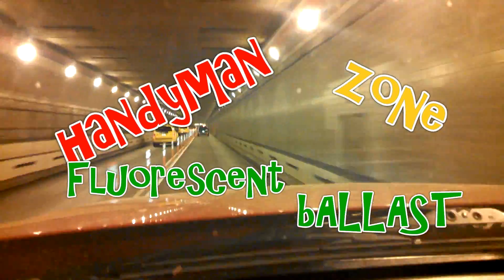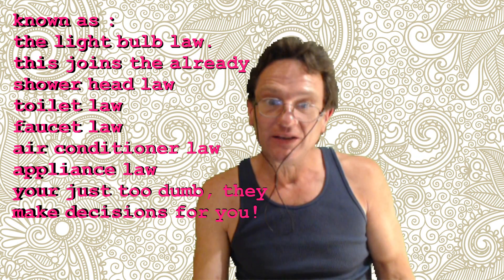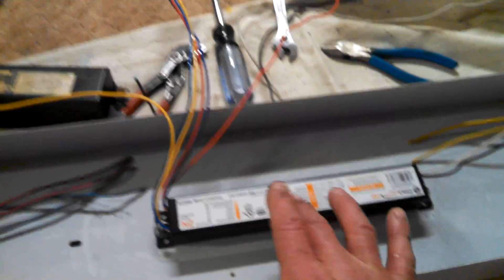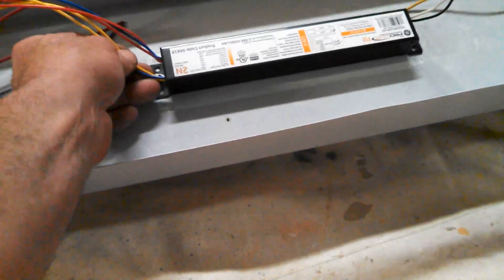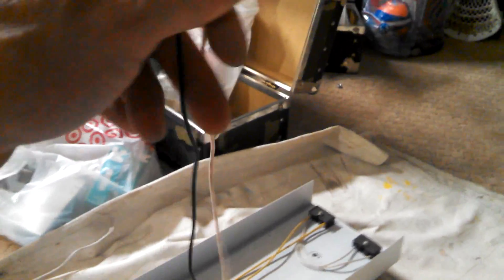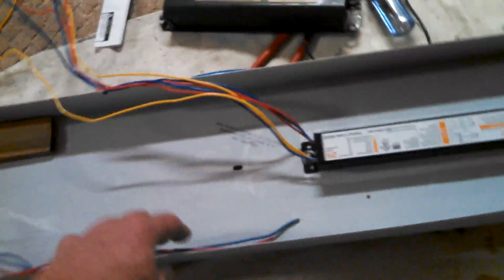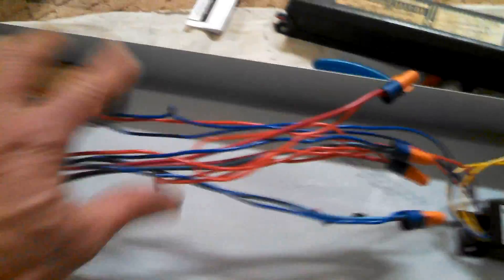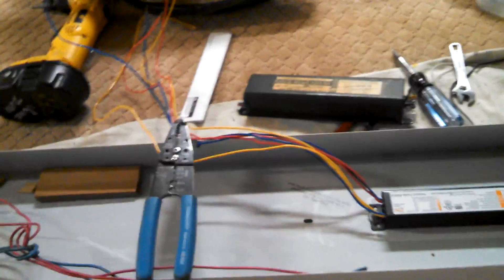Replace Fluorescent Ballasts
A ballast serves two functions:1. Provide the starting kick.2. Limit the current to the proper value for the tube you are using.  Unlike incandescent lamps where a visual examination of the bulb itself will often identify a broken filament, there is often no way of just looking at a fluorescent tube to determine if it is bad. It may look perfectly ok though burned out fluorescent s will often have one or both ends blackened. However, a blackened end is not in itself always an indication of a bad tube. Blackened ends are a somewhat reliable means of identifying bad tubes in 34 or 40 watt rapid start fixtures. Blackened ends are not as reliable an indicator for tubes of 20 watts or less. YouTube Channel